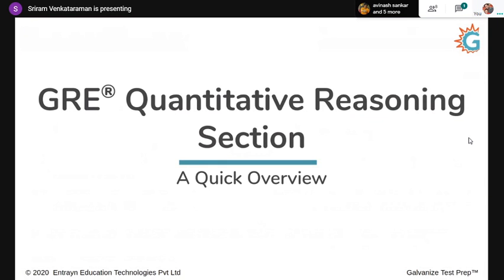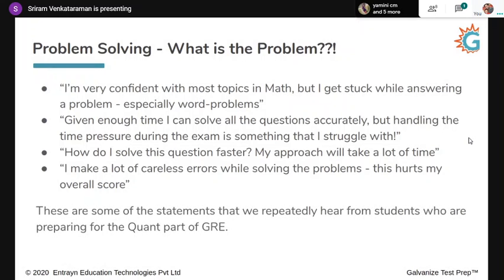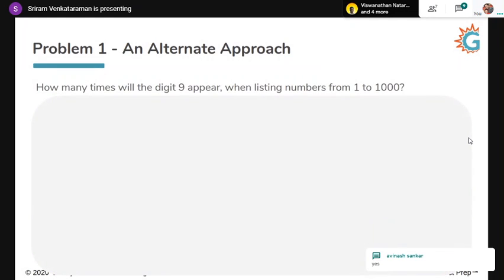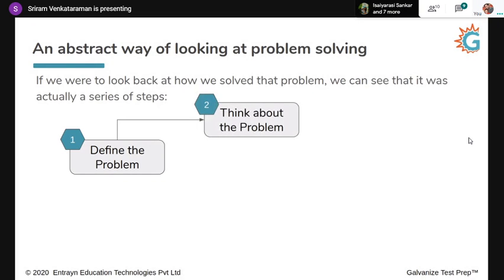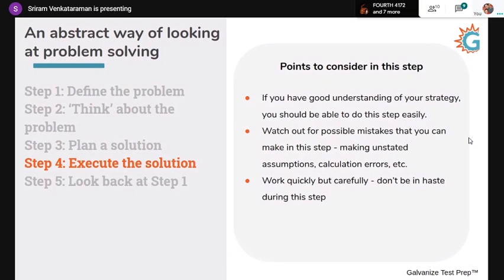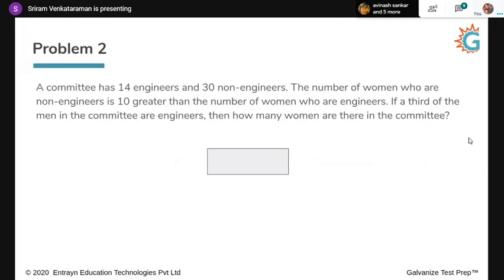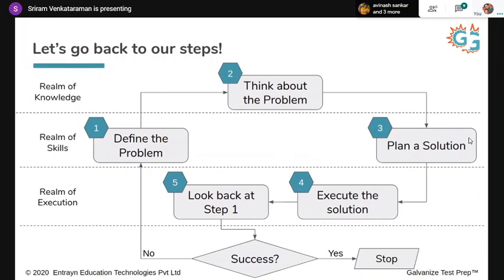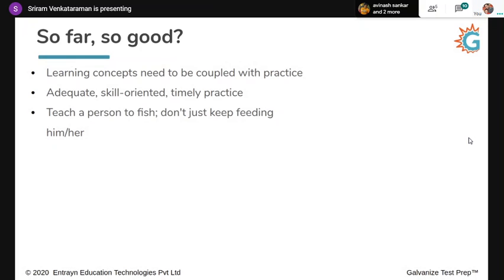VERBAL REASONING --AICTE- PRERANA ONLINE SESSION DAY 4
AICTE- PRERANA ONLINE SESSION DAY 4
GRE/TOFEL/IELTS